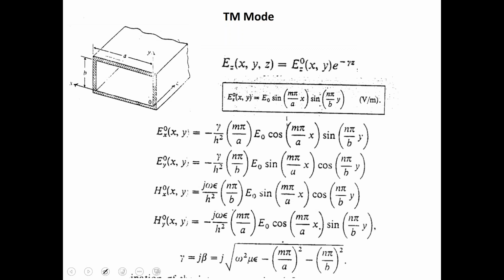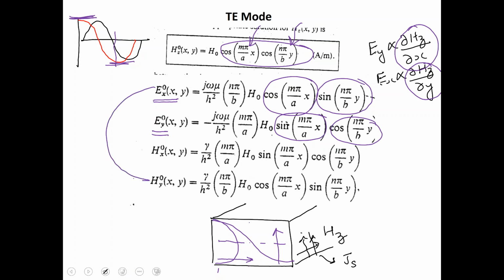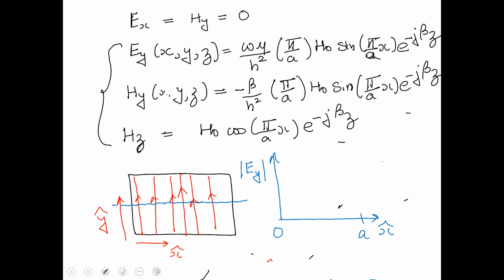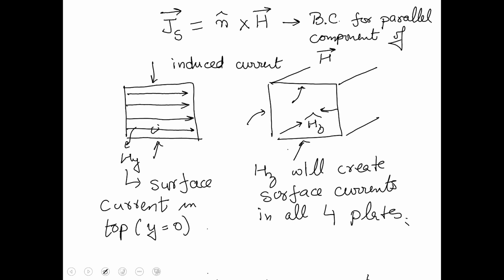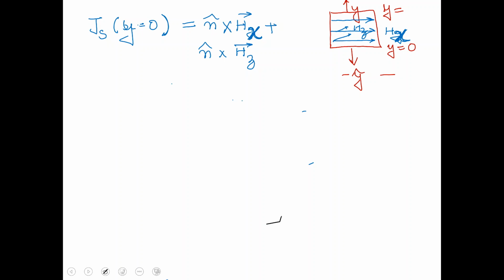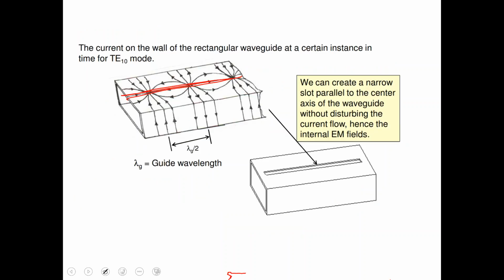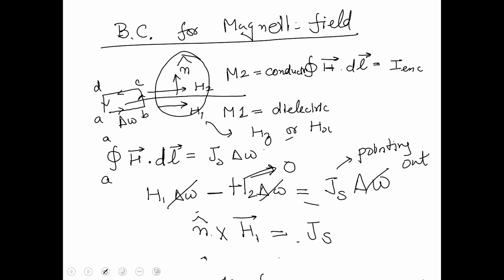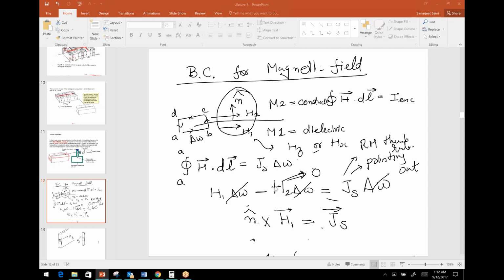Lecture 8 Understanding modes in Rectangular Wavegudide